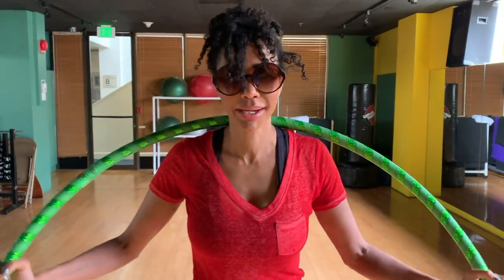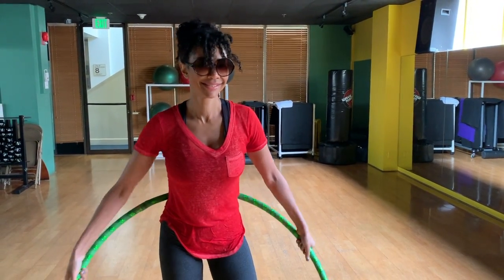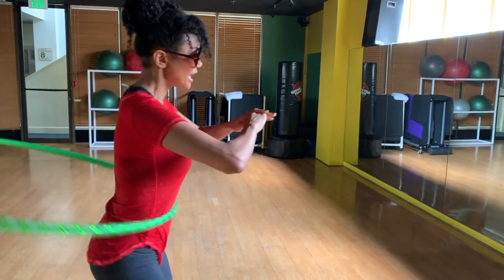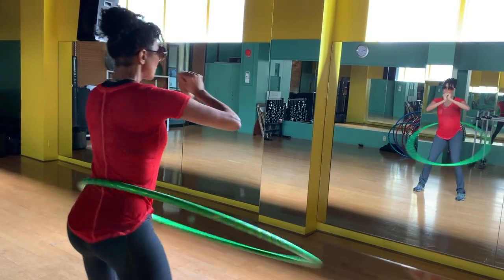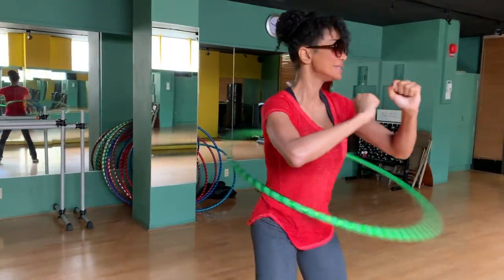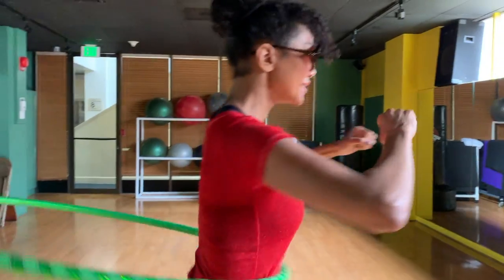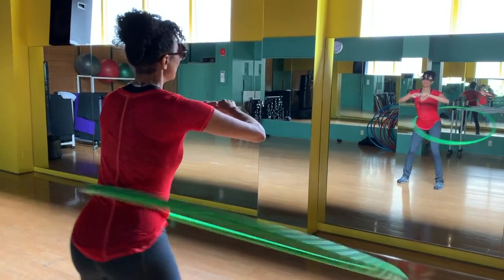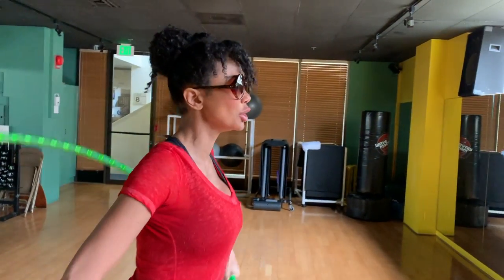Dina Hulu Hoop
Dina Fox demonstrates a great core work out with the old school Hula Hoop.